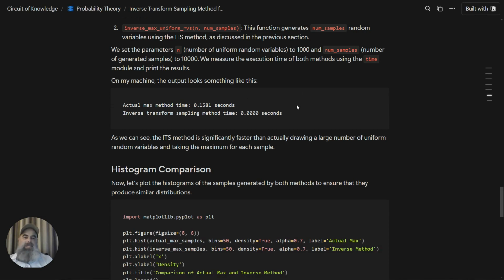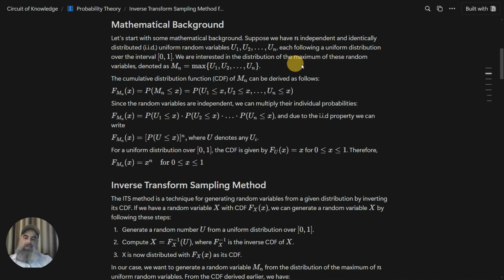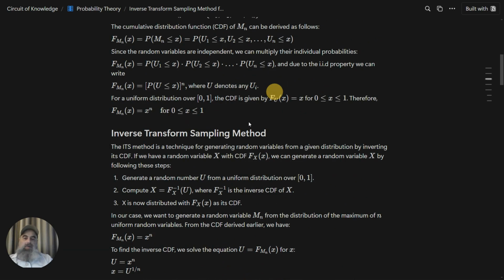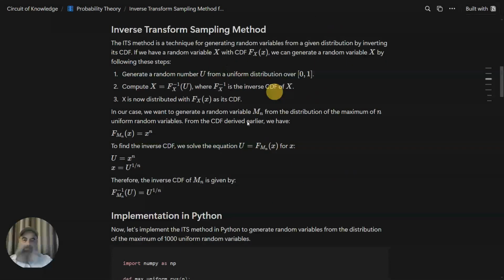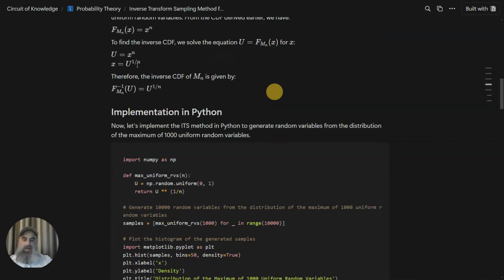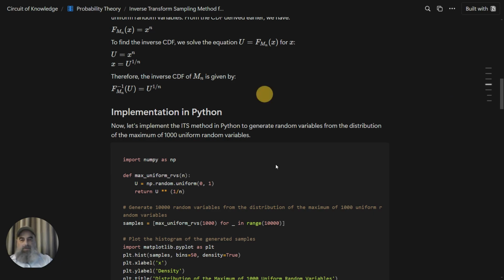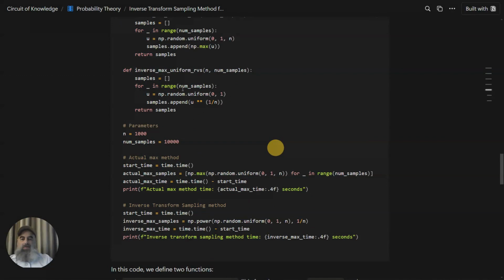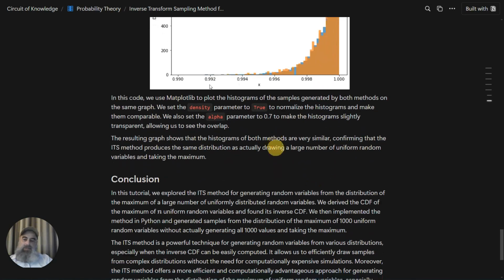Exploring Probability and Statistics with Inverse Transform Sampling Method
Circuit of Knowledge Club: A lecture + code tutorial on the Inverse Transform Method in Probability